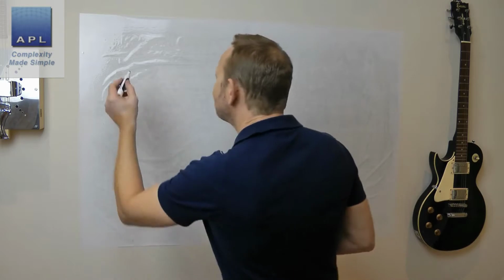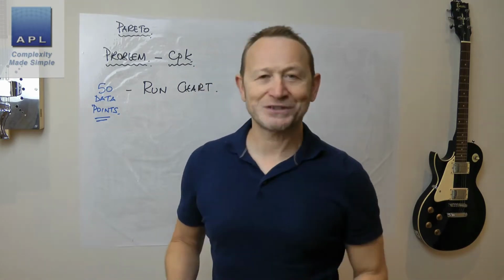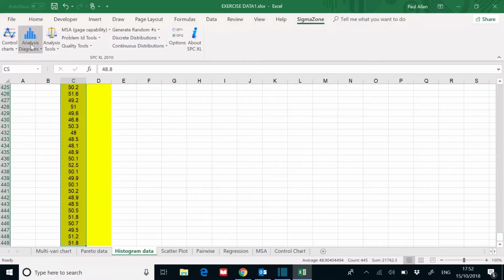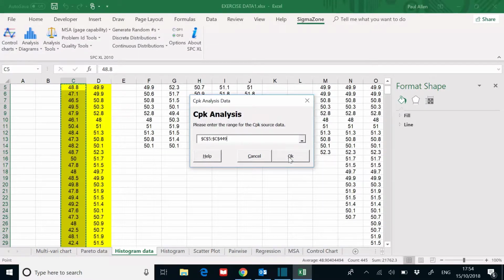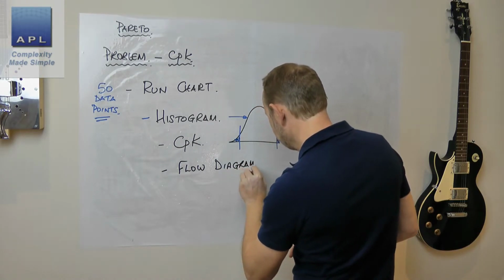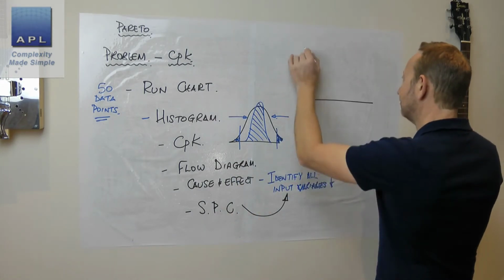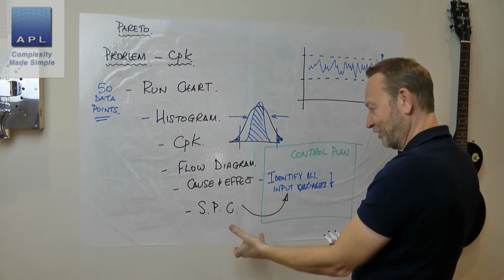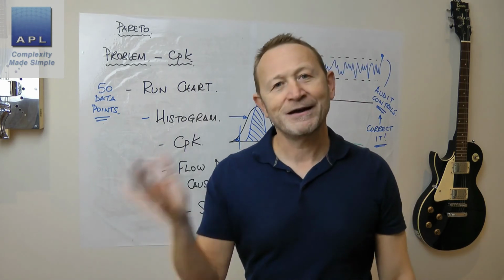Cpk Improvement - Using the 7 quality tools to make money!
If you use the 7 quality tools in the right way you can transform your Cpk results!!